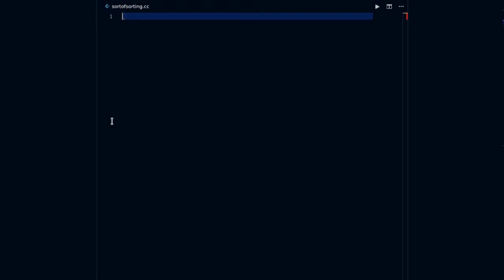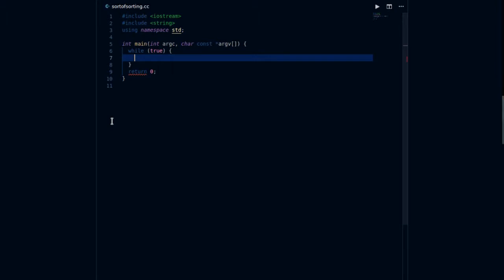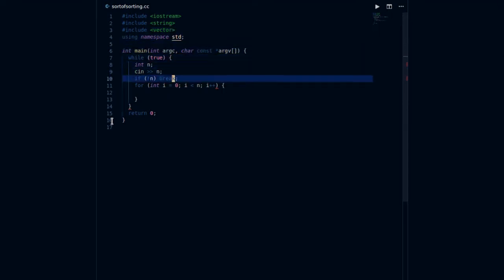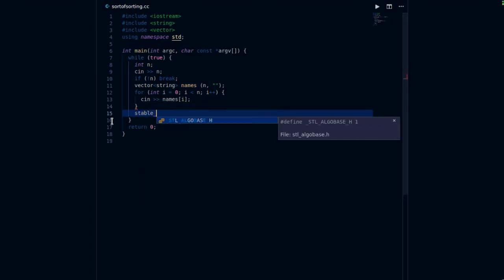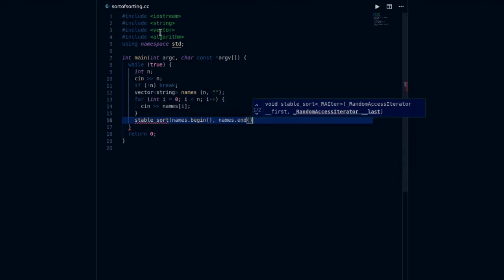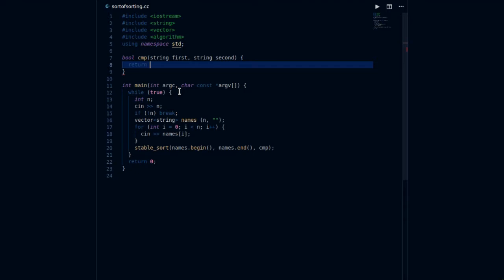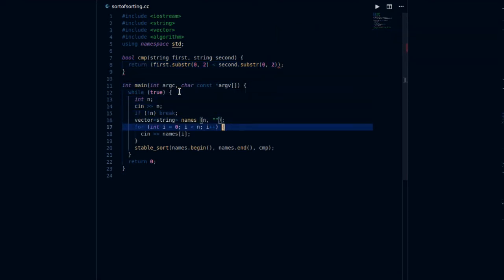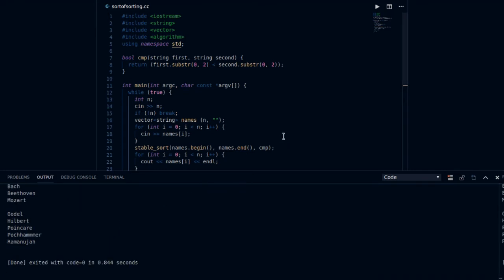Sort of Sorting (Kattis) - C++ Solution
Solving of the Sort of Sorting problem from the Kattis website, provided by Baylor Competitive Learning course.